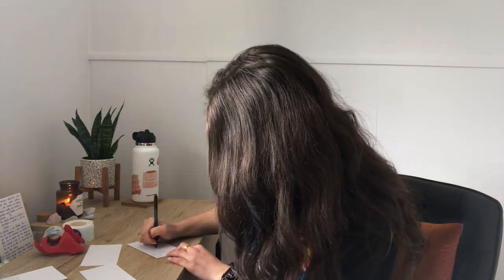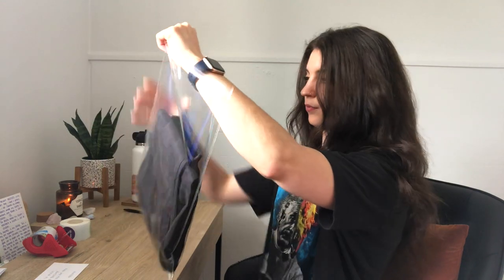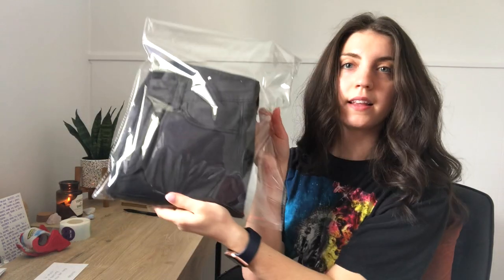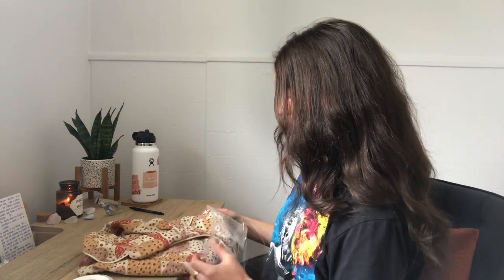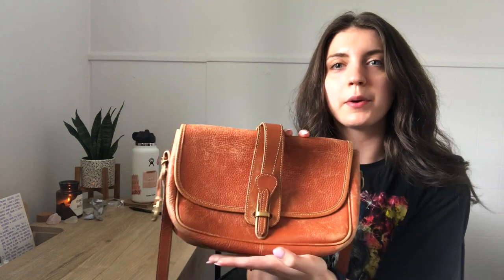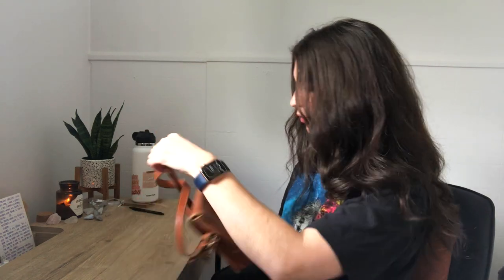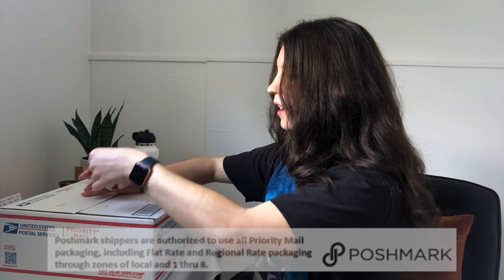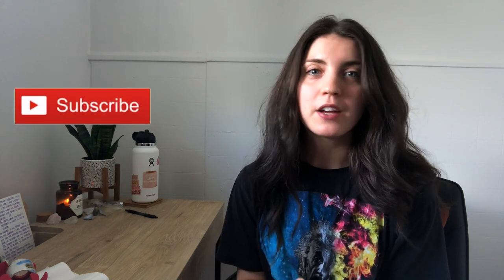How to Package & Ship Poshmark Sales: Poshmark Shipping for Beginners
In this video I am sharing the step by step process of how I ship my Poshmark sales. Packaging up Poshmark orders can be quick and easy as long as you have all the necessary shipping supplies and a process that works for you. I do my best to make sure all orders are packaged with care and that the buyer is always satisfied upon receiving and opening their package. A nice, personal touch goes a long way. Let me know any questions - I'll do my best to help out. :)

*Poshmark: Use code "NELLYSTHRIFT" when you sign up to receive a $10 credit
*Mercari: Use link to sign up and receive a $10 credit

Supplies I use:
*Wooden top hangers
*Wooden bottom hangers
*Portable steamer
*Sweater shaver
*Box lights
*Thermal label printer
*Shipping tape
*Packing paper
*Thank you stickers: ​